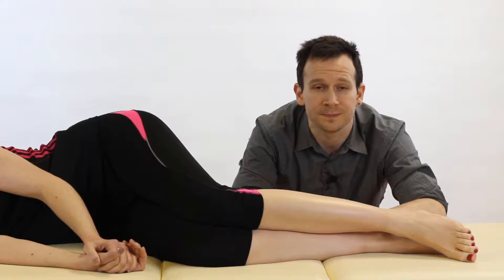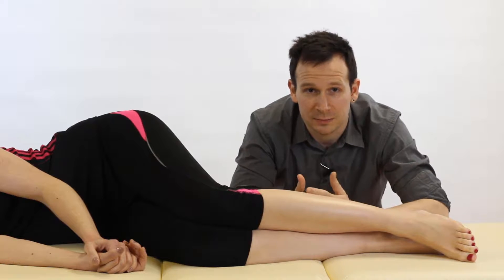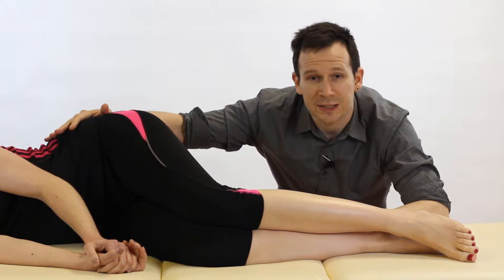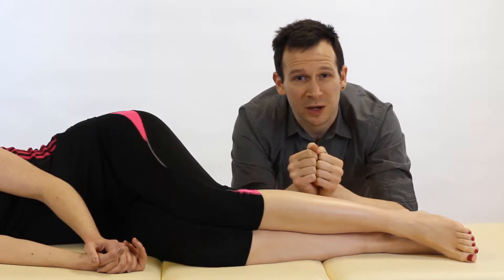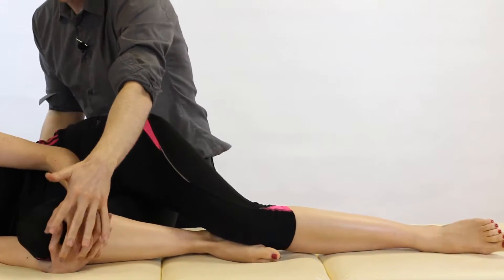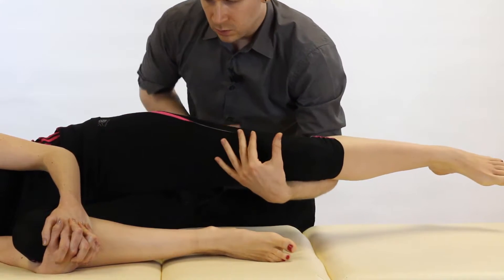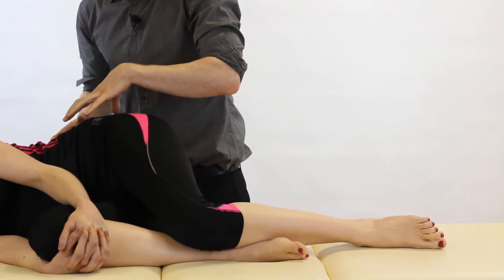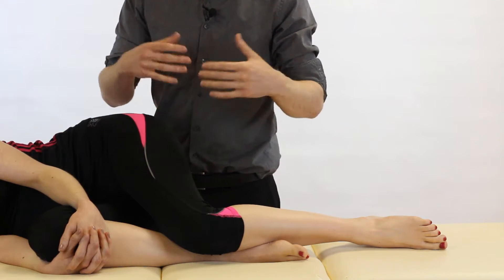Gaenslen's Test for SIJ Dysfunction | Clinical Physio Premium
Check out this test used for assessing the SIJ, or sacro-iliac joint! It teaches you the methodology, and how to interpret your findings!